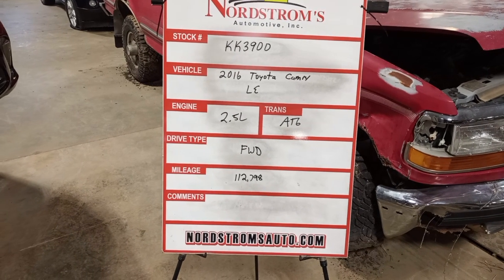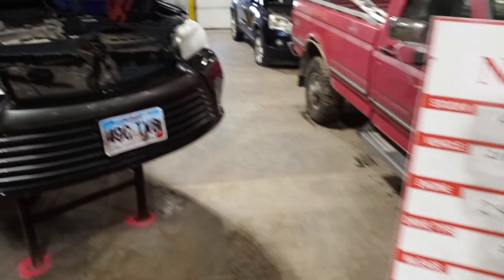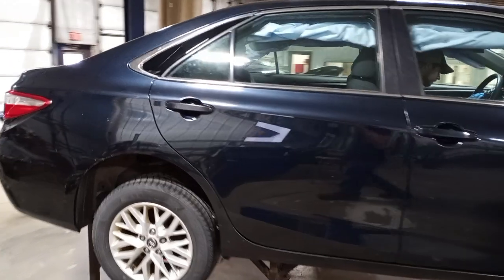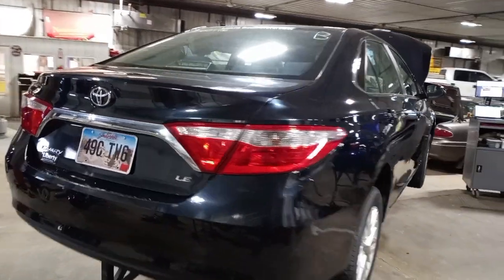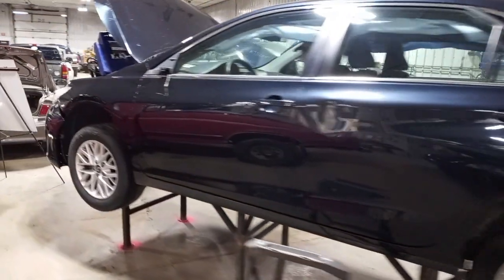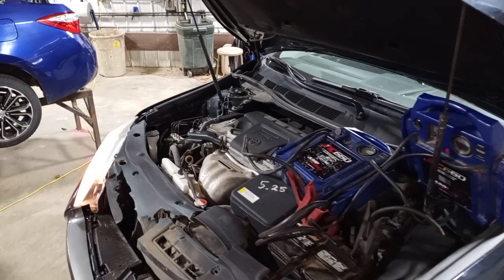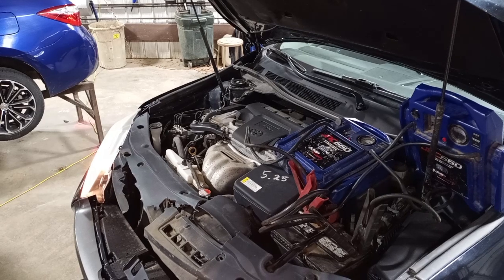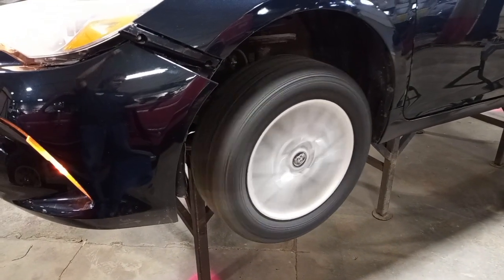PARTS FOR 2016 TOYOTA CAMRY LE KK3900